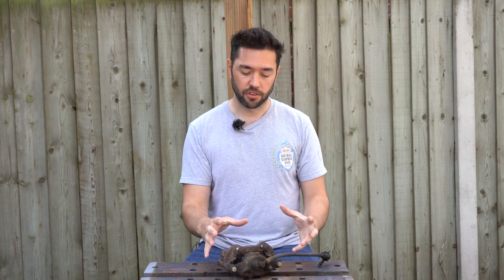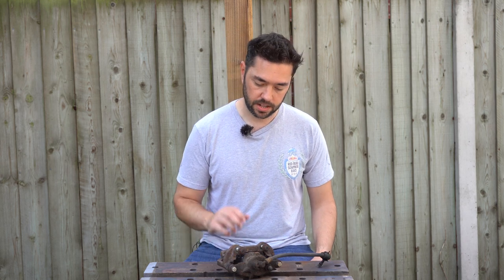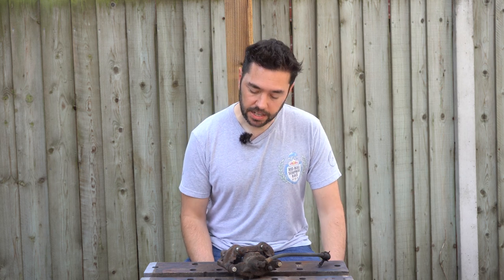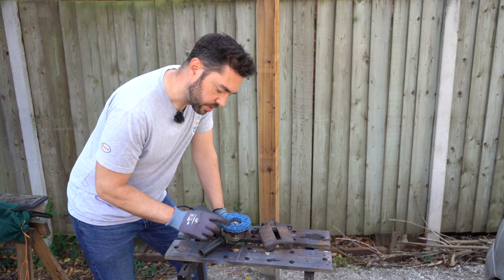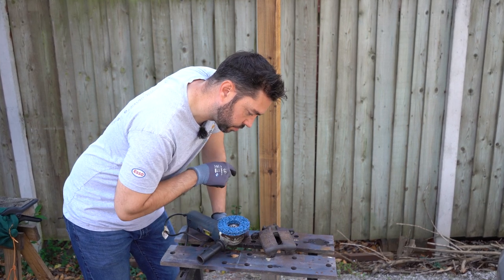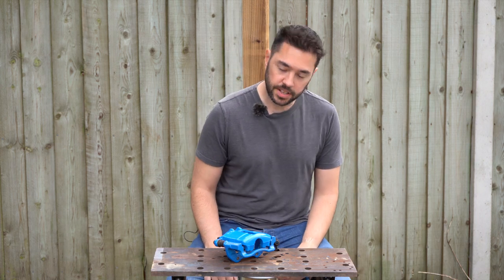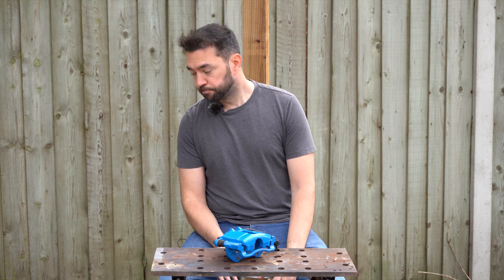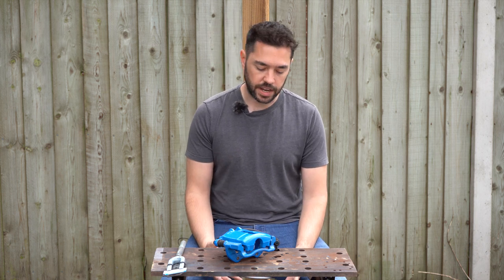Brake Caliper Refurb on the MG TF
Took the tired old brake calipers and given them a clean up and lick of caliper paint so should last longer and look a little snazzier too! 😆

If you would like to enter the free draw for the ball joint splitter all you need to do is send me an email at to let me know you want to be in the draw. The winner will be chosen at random in the next video. Good luck!

~~ Products I use during this video ~~

Autotek Brake Calliper Spray Paint
Autotek Etch Primer
Hycote Clear Lacquer
Poly Strip Wheel Discs
Plus gas
Masking Tape

=== Social ===